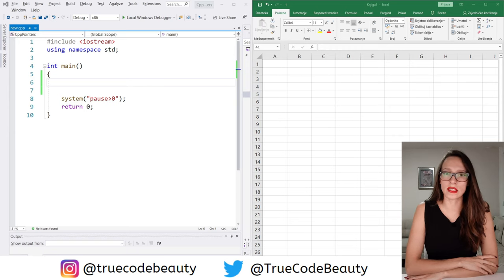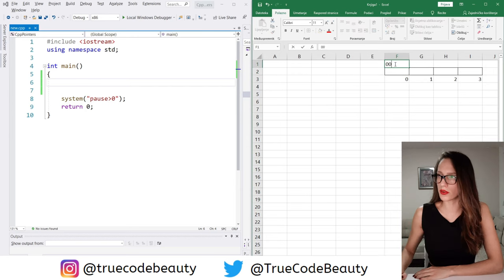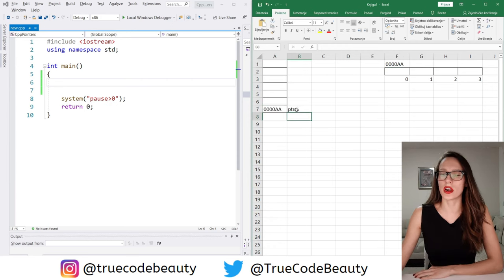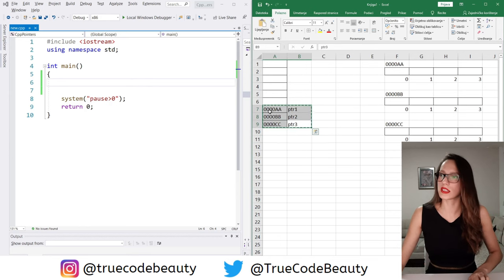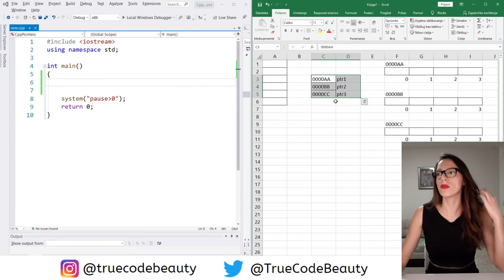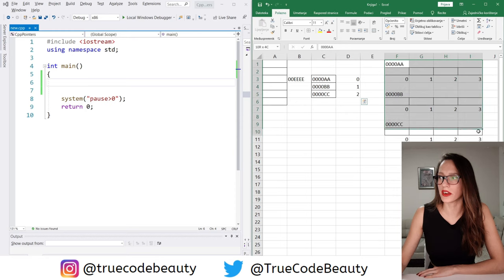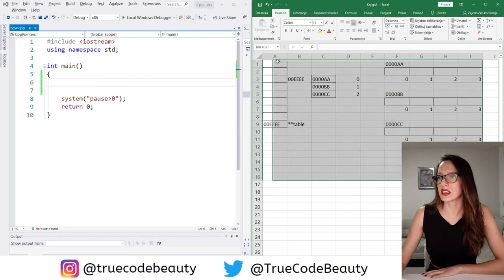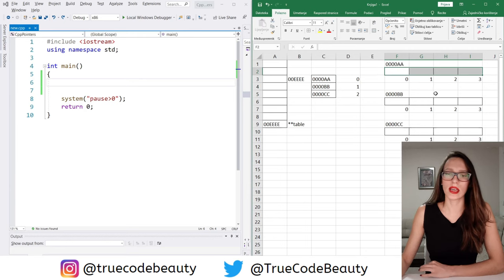C++ POINTERS (2020) - What is a dynamic two-dimensional array? (MULTIDIMENSIONAL dynamic arrays)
In simple words, a two-dimensional array is an array of arrays. In this video, I'm explaining pointer use in multidimensional dynamic arrays.

It's a small gesture of gratitude that means a lot to me and helps me keep creating free educational videos for you. You can use the link below to make a contribution
However, please don't feel obligated to do so. I appreciate every one of you, and I will continue to share valuable content with you regardless of whether you choose to support me in this way. Thank you for being part of the Code Beauty community! ❤️😇